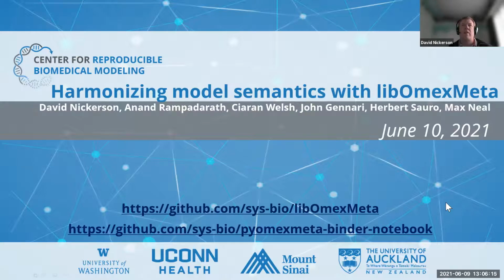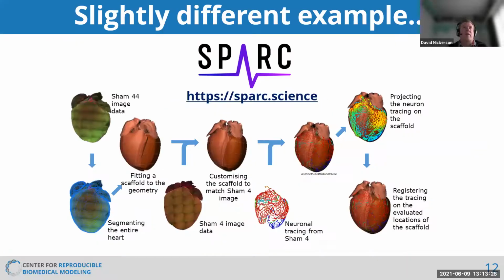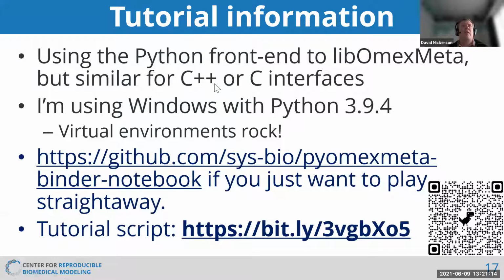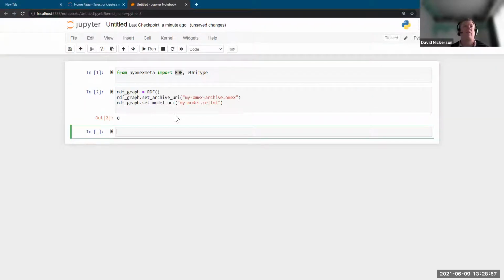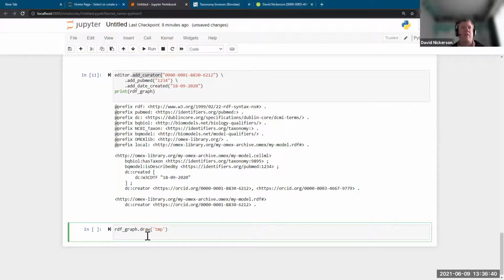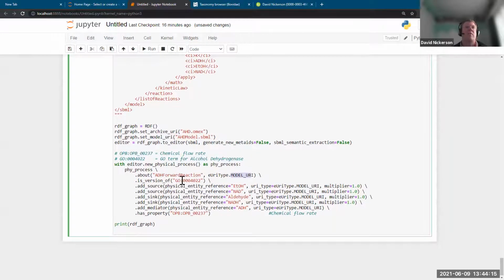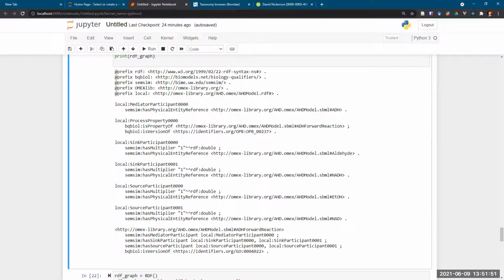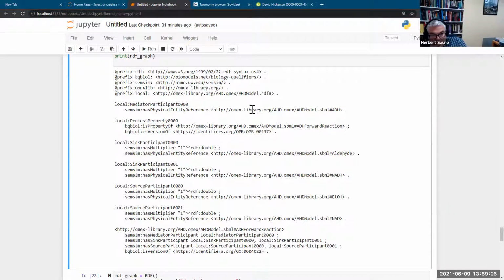Dr. David Nickerson - libOmexMeta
Dr. Nickerson discusses the library, libOmexMeta, which is used for annotating biosimulation models. He presents an interactive tutorial using pyomexmeta, the Python front-end for the library.